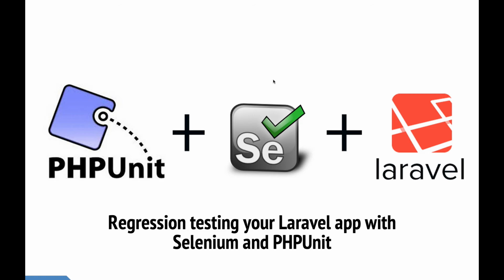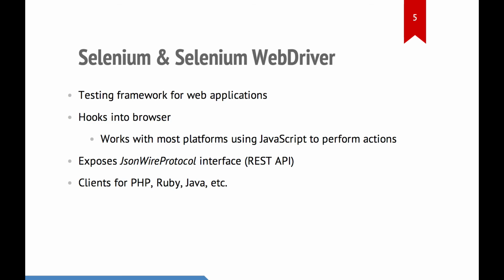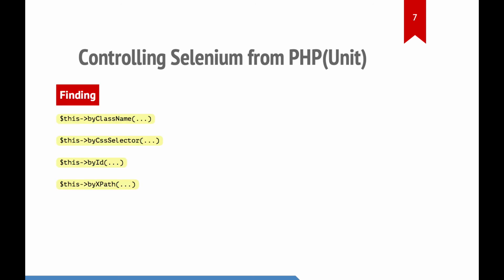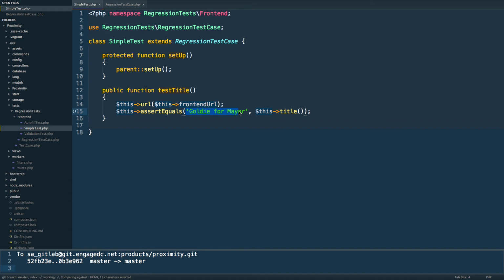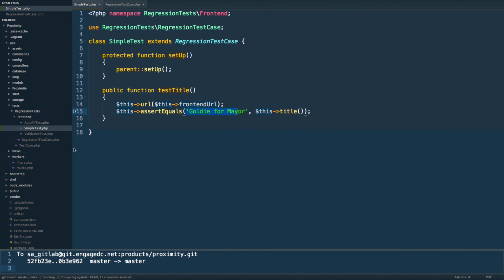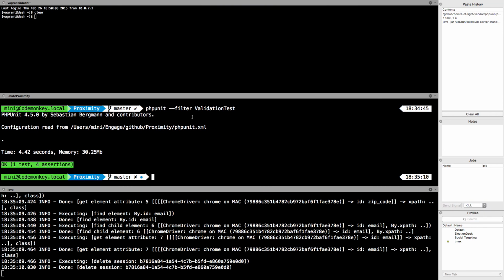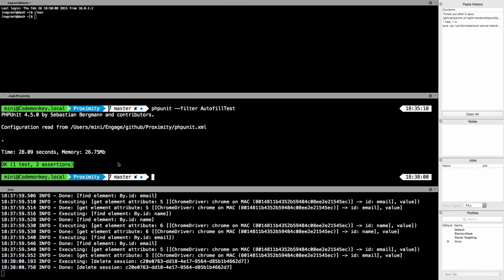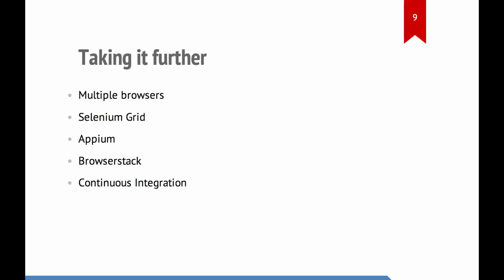Capital Laravel Group - Regression testing your Laravel app with Selenium and PHPUnit